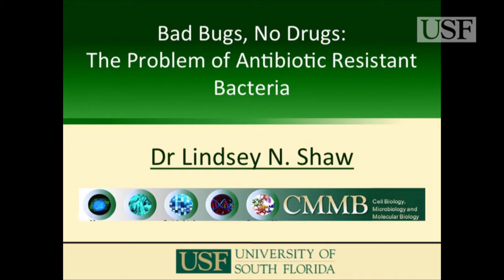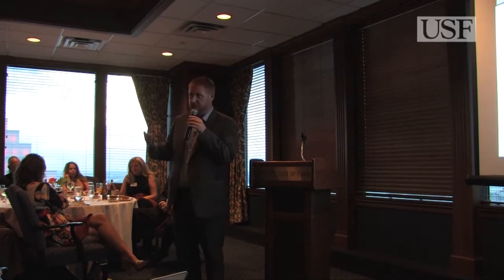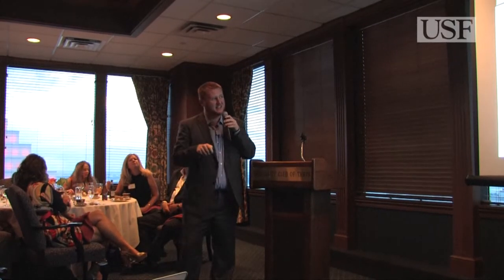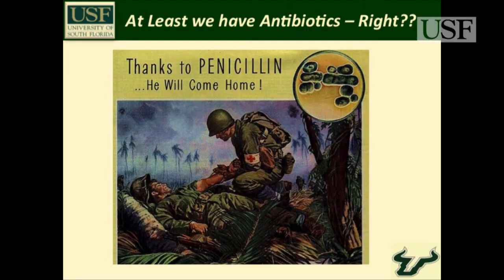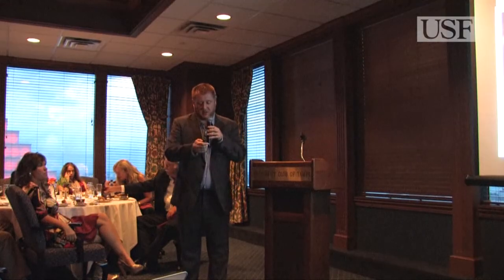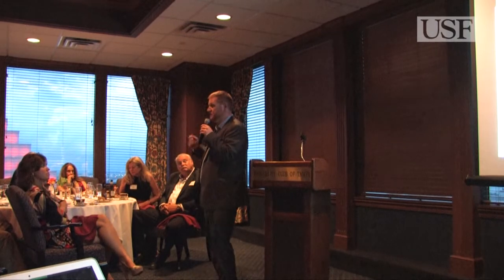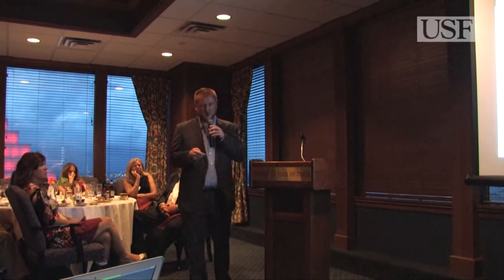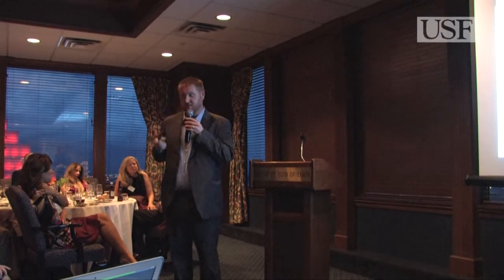USF Trail Blazers: Bad Bugs, No Drugs